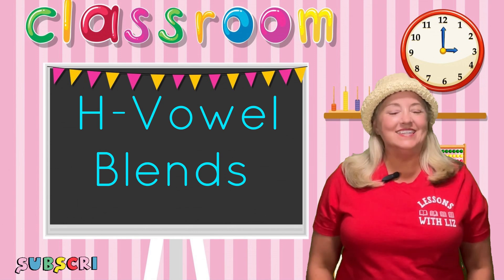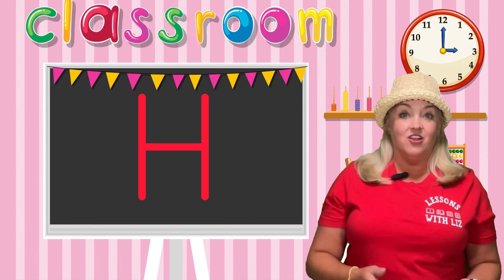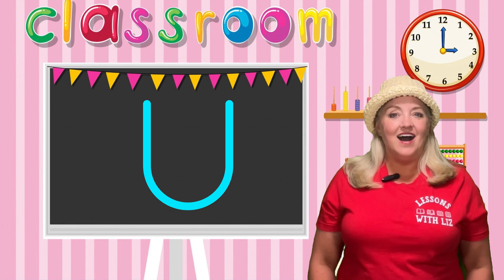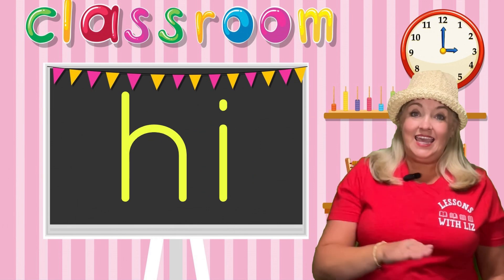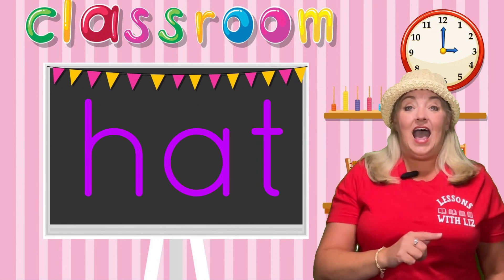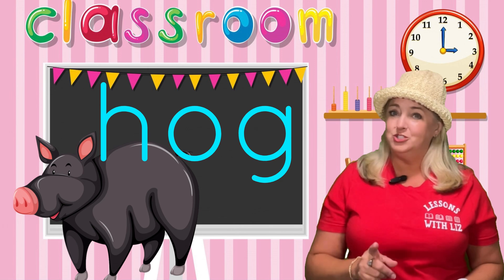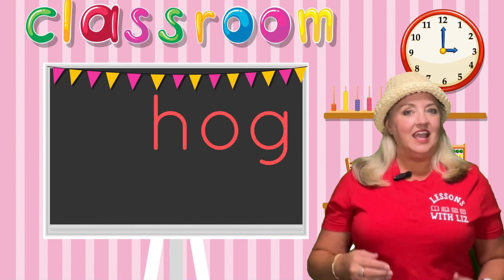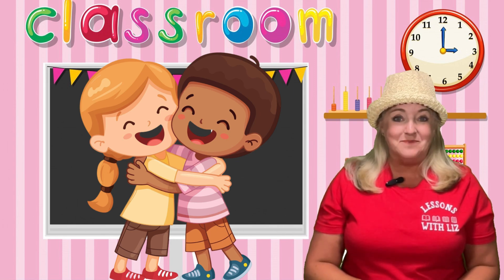H-Vowel Blends Learn to Read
Learn to read with consonant vowel blends. Knowing how to blend letter sounds is how children and adults learn to read. Reading is fun and opens up a whole world of knowledge. I’ve been teaching children to read for over 30 years and am excited to share this with you! Have fun learning!

Musician: Xuxiao

Musician: REDproductions